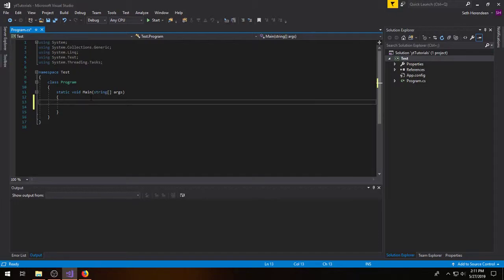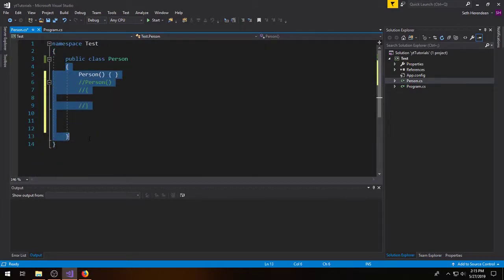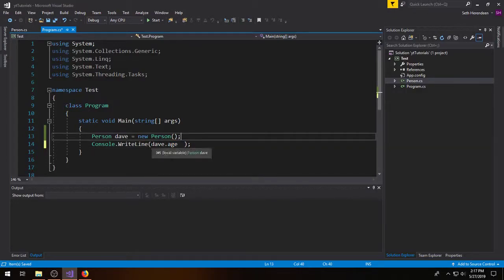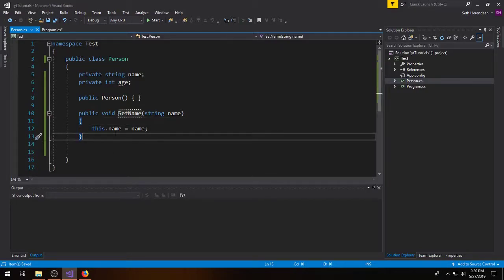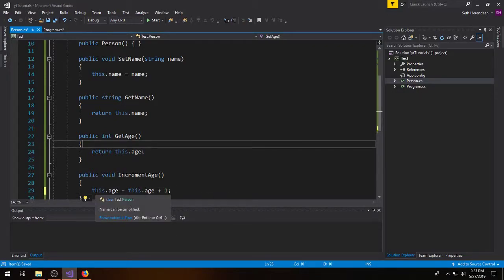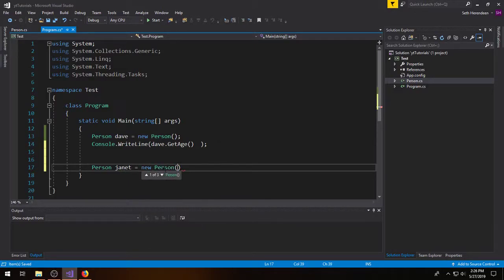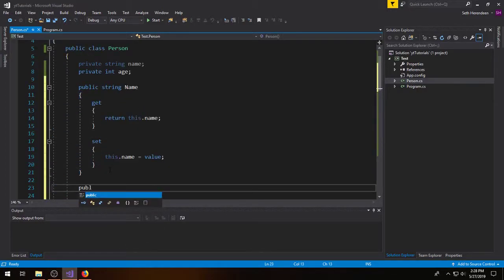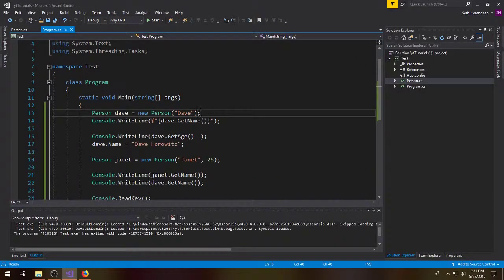C# Encapsulation, Setters & getters, properties, and string interpolation